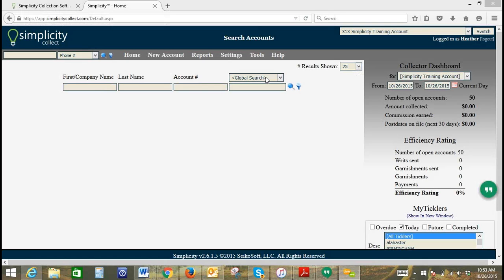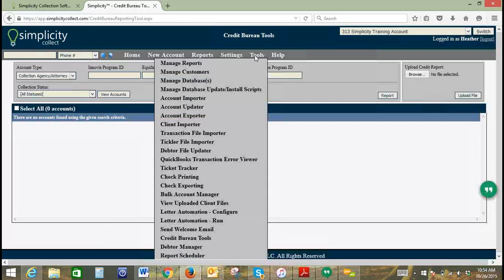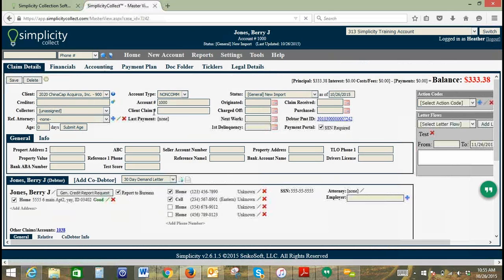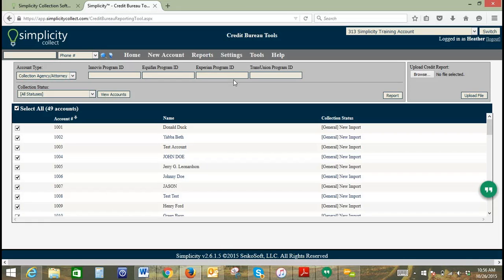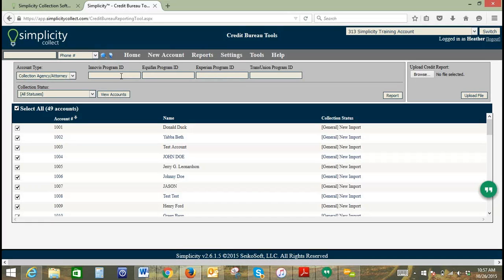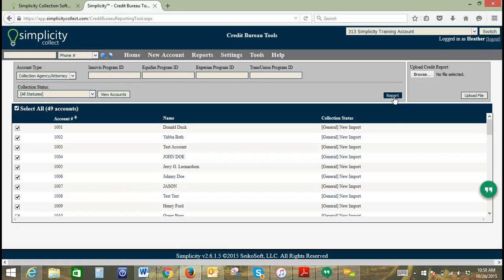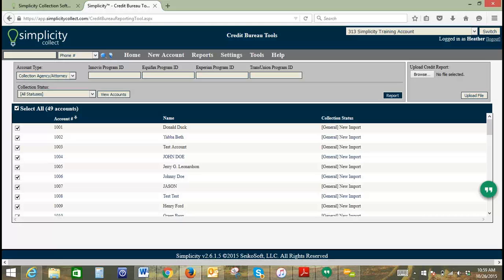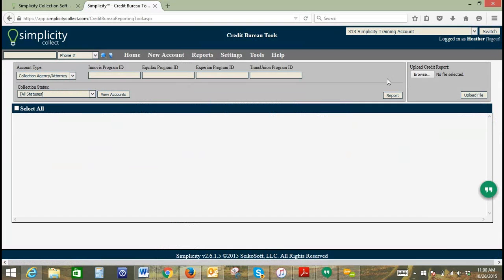Oct 26th - Live Training - Credit Bureau Tools